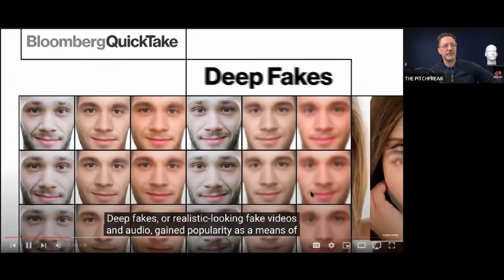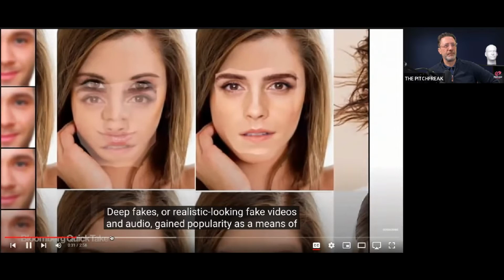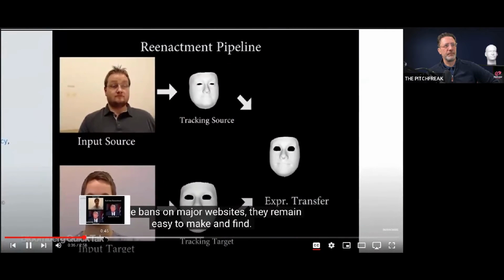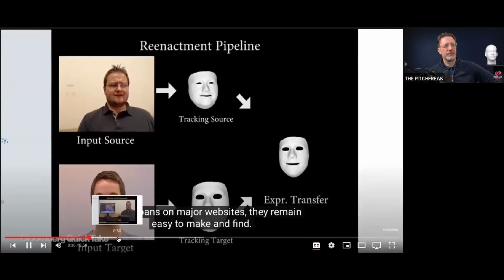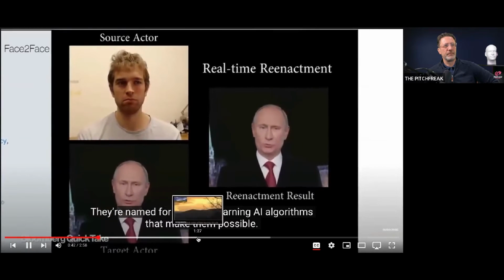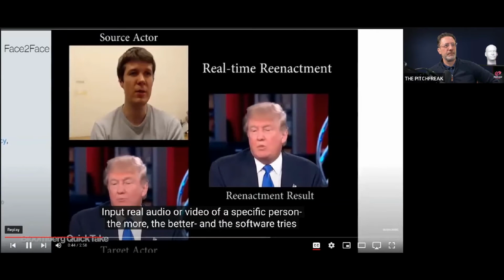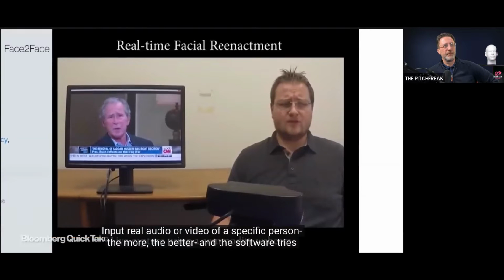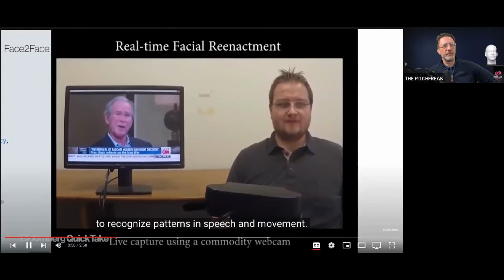Is Somebody Stealing Your Face? An Introduction to Deep Fake Technology with Antonio White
Is Somebody Stealing Your Face? An Introduction to Deep Fake Technology with Antonio White, The Pitchfreak.

Can someone really steal your face? What could be the repercussions of such a technology? The Pitchfreak, Antonio White offers an ad hoc introduction into the application of hyper-realistic video special effects technology and its looming real-world impact.